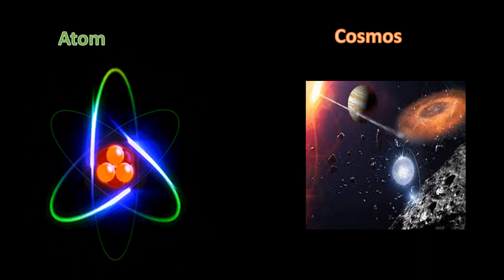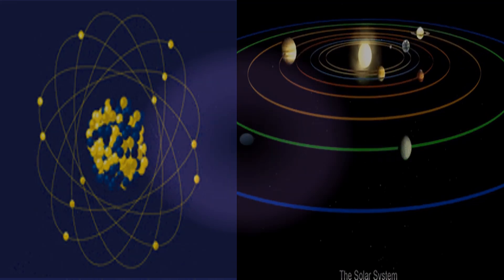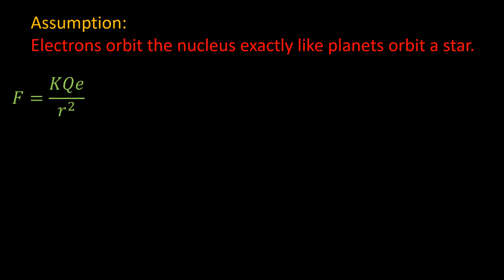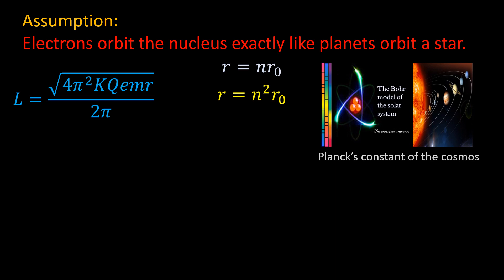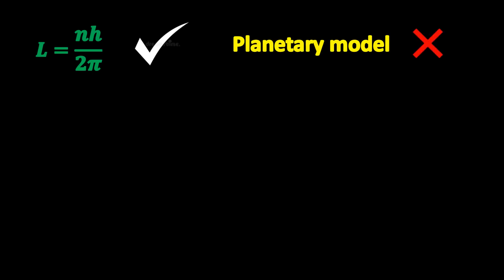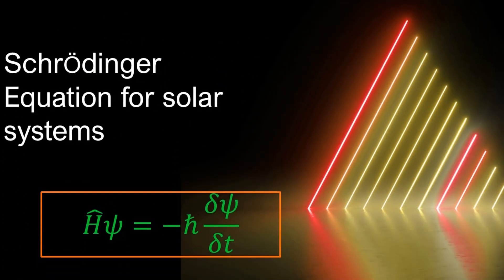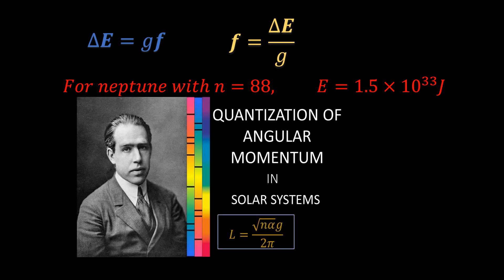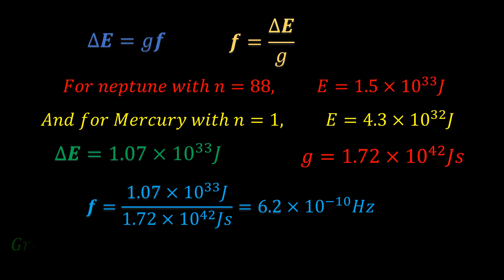A graduate tears down 100yrs of Quantum Mechanics and Relativity| GM & EM waves part A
Quantum entanglement is one of the biggest controversial topics in modern physics. This is because it is not real because quantum mechanics is incorrect. JOIN me on the journey to prove this.  Please if you spot an error in the math or the logic or the physics, drop it in the comment section.